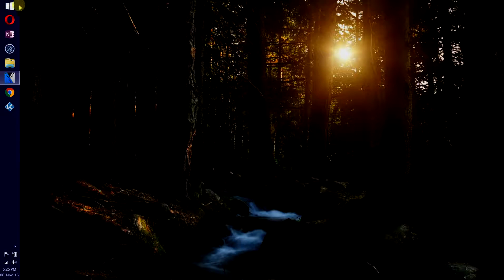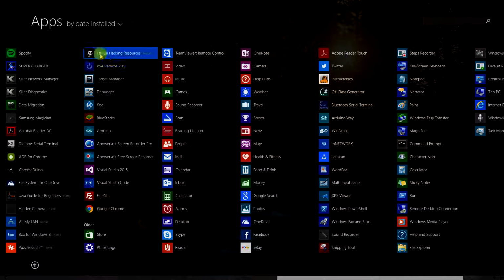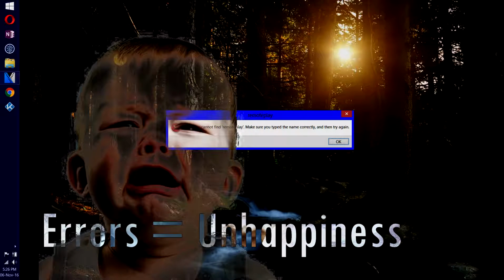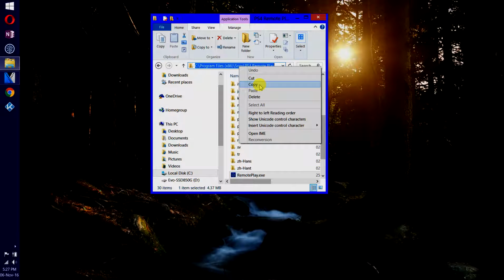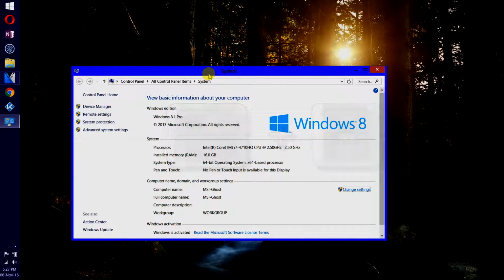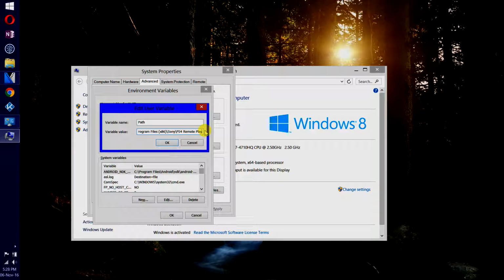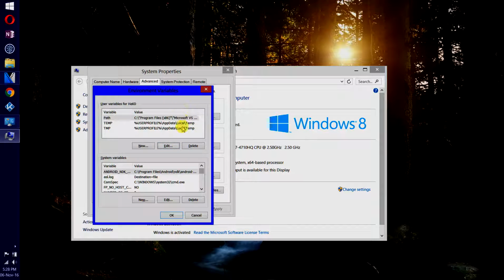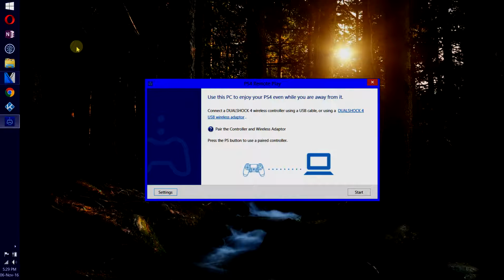Adding Shortcuts To Windows Path Variable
Hi guys,

To add a run link to windows system path variable follow my quick and easy tutorial it will save you plenty of time adding a symbolic link to windows. Recorded in HD with Voice tutorial is quick and easy to follow and the benefits of having run commands will also assist you in batch file creation as they become commands when entered into path variable. Works on all versions of windows.

Developer in C++, Java, MySQL, PHP, C#, PowerShell, Batch Scripting.

PSN :      HaKDMoDz
Skype :   HaKDMoDz
Hotmail :  HaKDMoDz
NGU :      Frank Ryan
Dreamincode.com : HaKDMoDz™
Msdn.com : HaKDMoDz™
Github : HaKDMoDz™